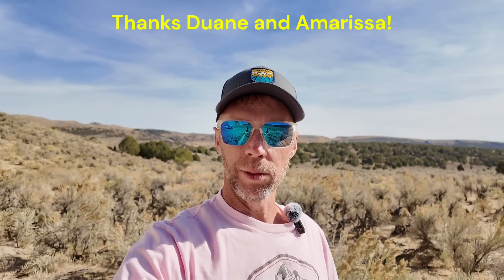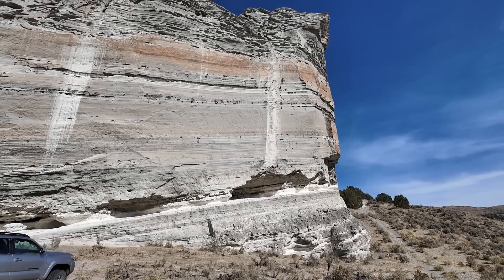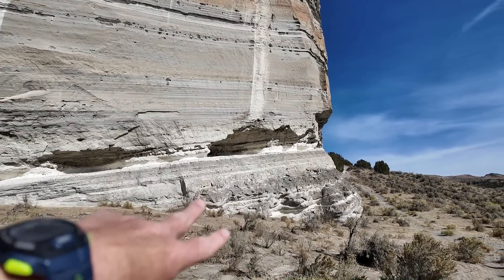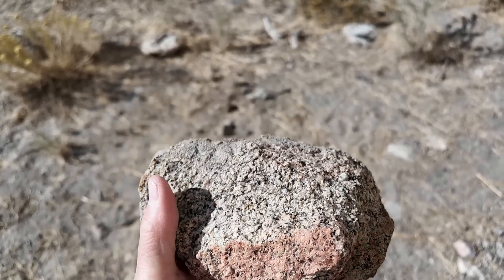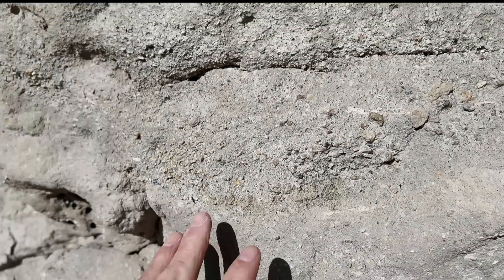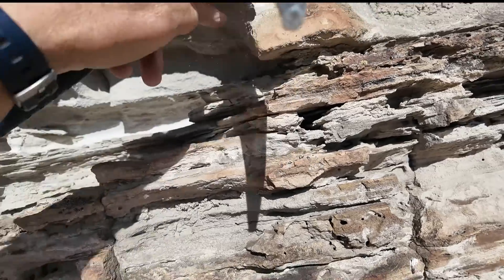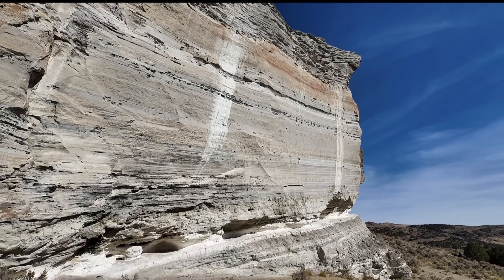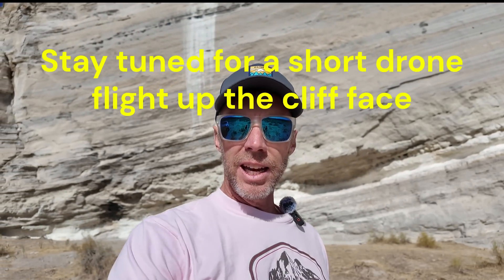Yellowstone Made This Huge Cliff In Nevada?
Team up with geology professor Shawn Willsey in northern Nevada as he investigates an interesting outcrop tied to the Yellowstone hot spot.

Or a good ol' fashioned check to:
Shawn Willsey
148 Blue Lakes Blvd N